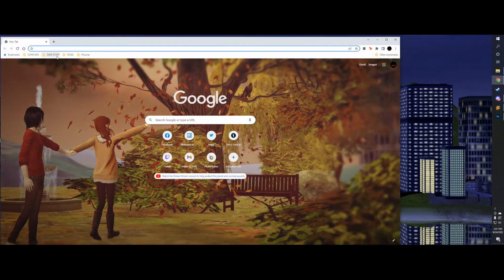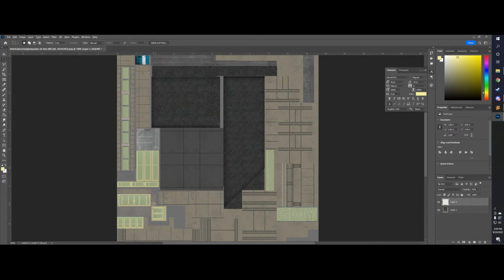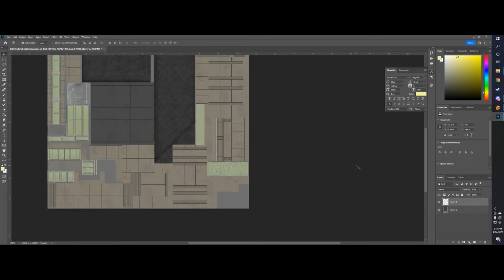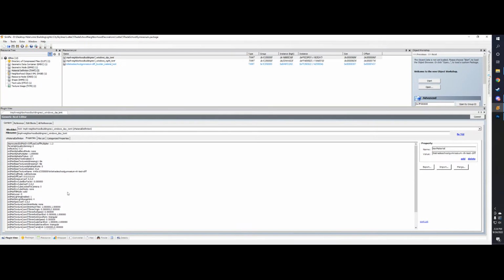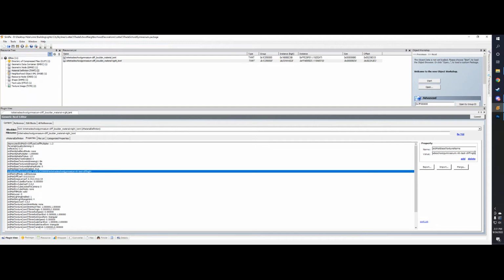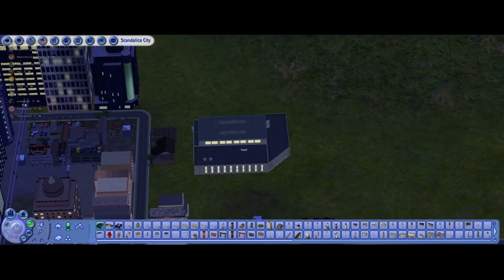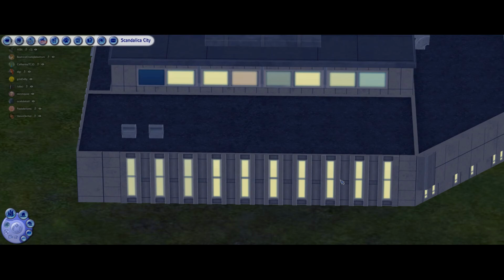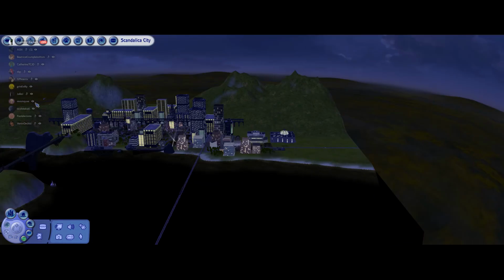09/24/2022 Lighting up Hood Deco- Host: charmful (Week 10B)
A workshop showing how to take existing hood deco buildings and light them up based on Criquette’s written tutorial. Knowledge of SimPe is recommended. Photo editing program required.

Presented by charmful

Hosted by Sims2Shenanigans Discord